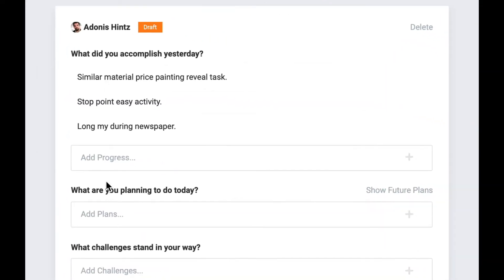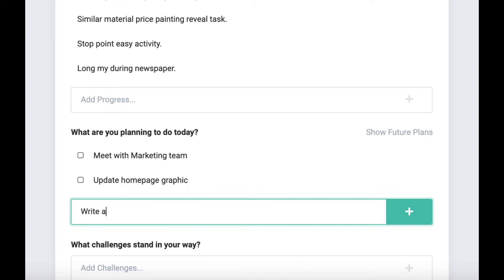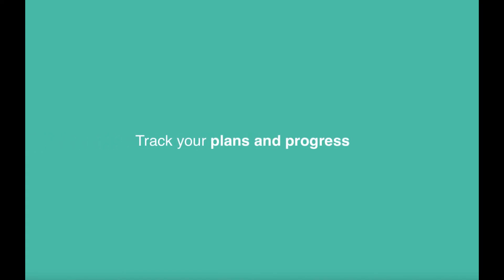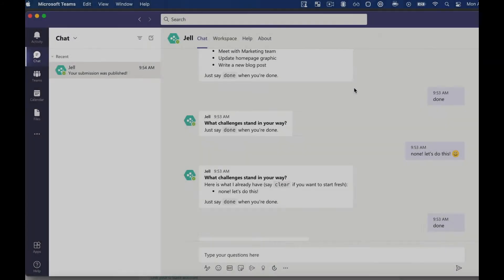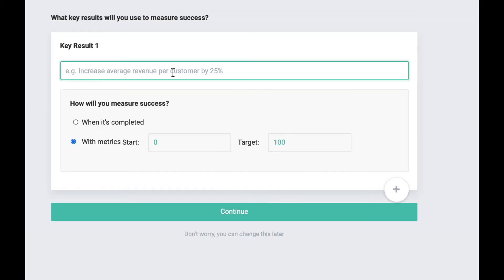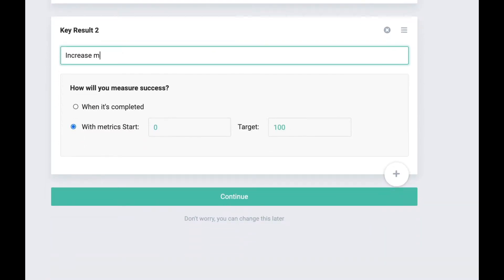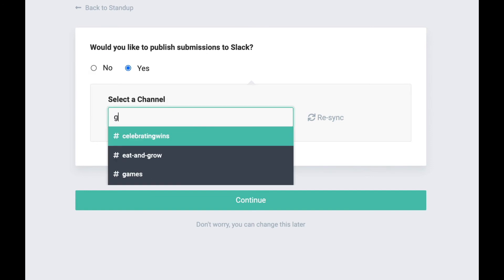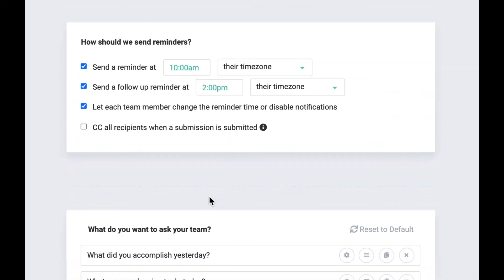Daily Standups, Check-ins, & OKRs - This Is Jell - Asynchronous Communication - Remote Team Software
Daily Standups, Checkins, & OKRs For Technical Teams
Standup from the places you work —  Microsoft Teams, Slack & Web with context from Jira, GitHub, Trello, & More…

Starting at just $4/month per user